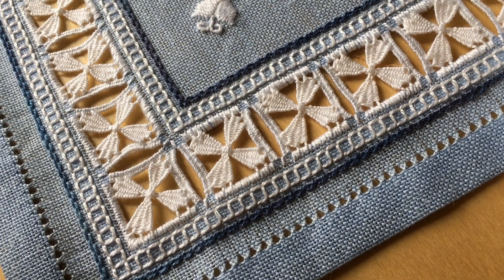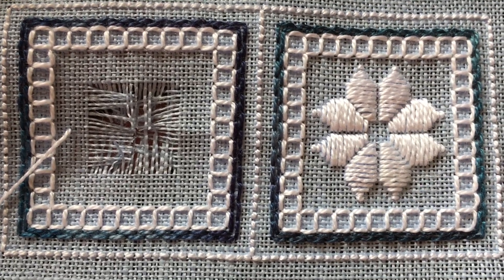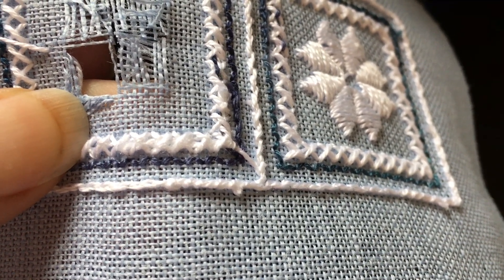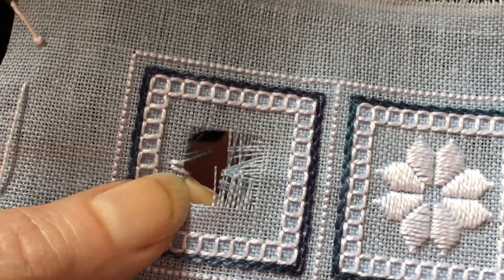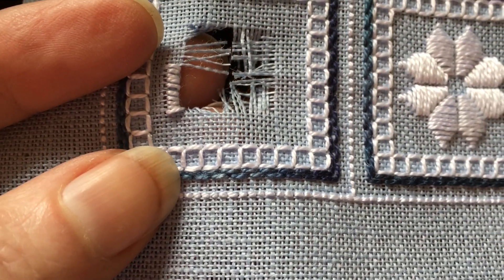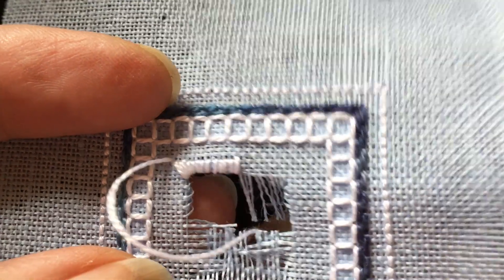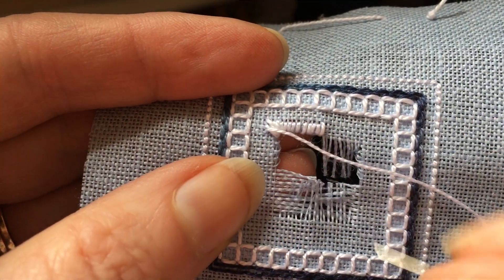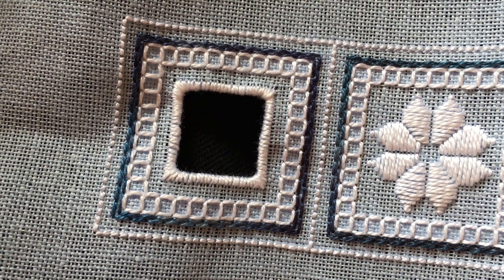Overcast Stitch for Punto Antico Embroidery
Learn the overcast stitch the easy way - by watching how it's done!